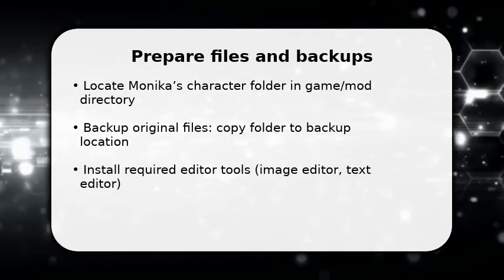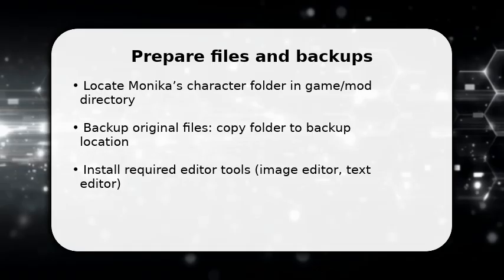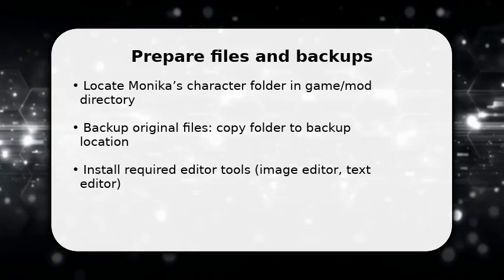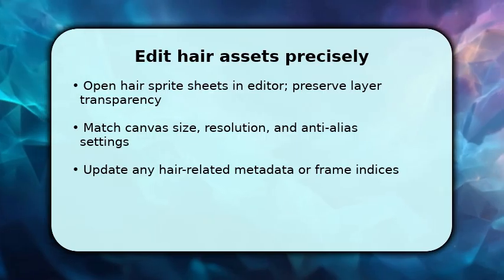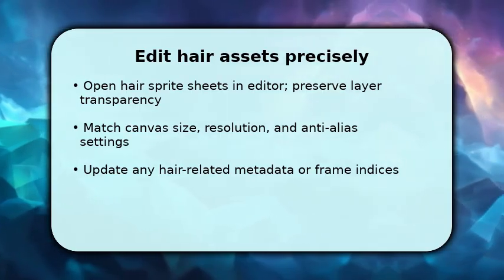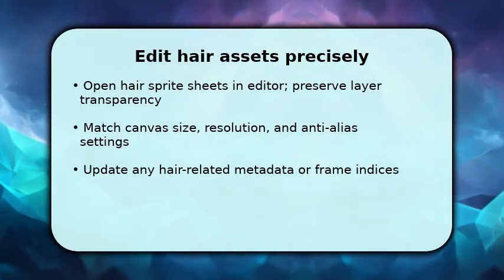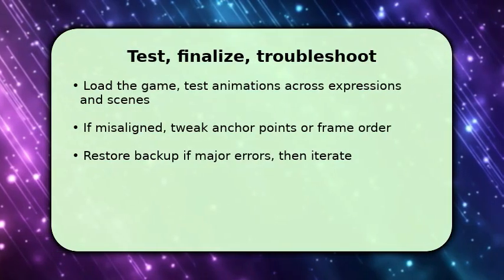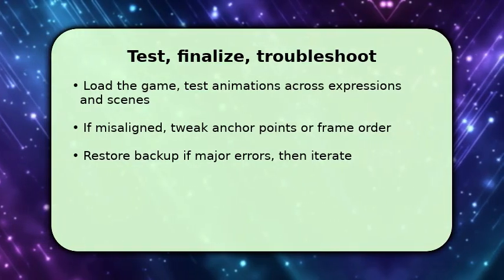How to Change Monika's Hairstyle (only Way)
In this tutorial, discover the unique way to transform Monika's hairstyle. We’ll guide you through each step of redefining her look with our expert tips and tricks.

how to change hair style, transform monika's hairstyle, hair transformation tutorial, expert hair styling advice, unique way to style hair, step by step guide for new hairdo, personalized makeover tips, stylistic inspiration board, hairstyling techniques video, changing your look with Monika's example